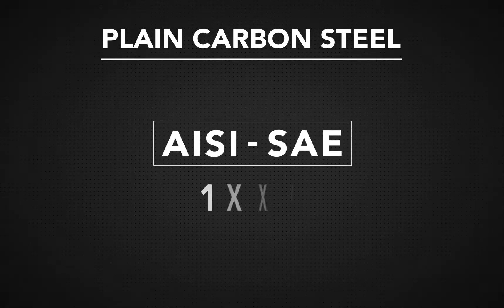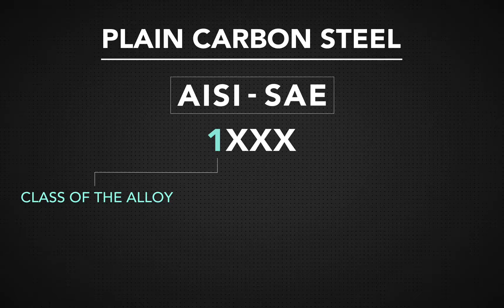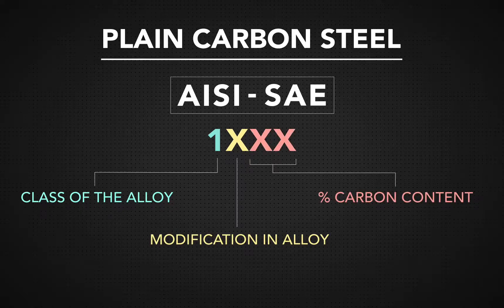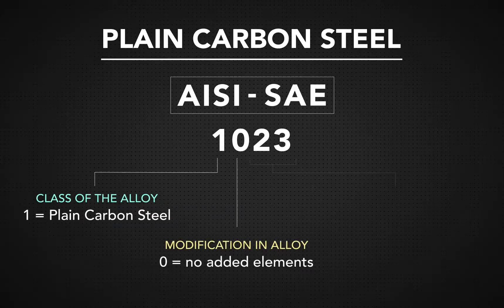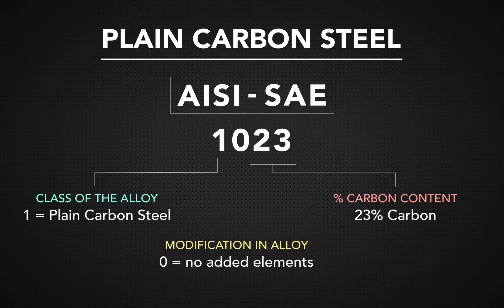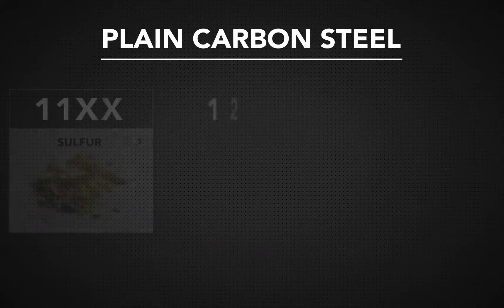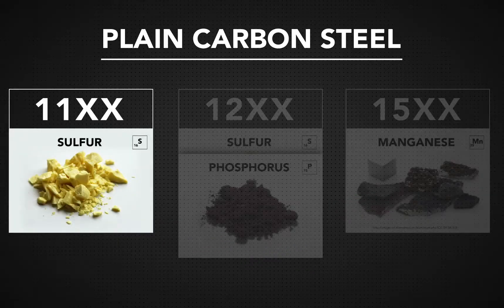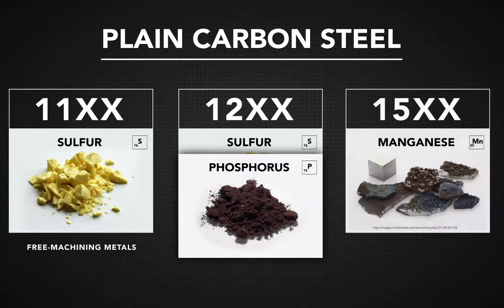2060 – 07 – Plain Carbon Steel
AISI-SAE designations use four numbers to describe what is inside plain carbon steel. The first number is one, which signifies plain carbon steel. The second number shows if there is another element present, and the last two numbers are the percentage of carbon.

For example, steel labeled 1023 is a plain carbon steel, it has no added element, and it contains 0.23% carbon. The contents of 1029 steel are the same, except it has 0.29% carbon. These are both low-carbon steels.

There are three types of carbon steels. The 11XX steels are free-machining metals that contain extra sulfur. 12XX steels contain extra sulfur and phosphorus. The 15XX steels have manganese from 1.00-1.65%.